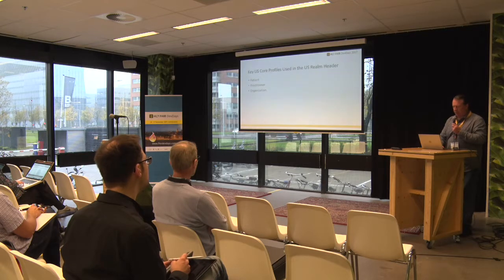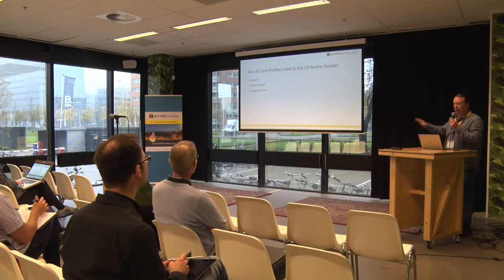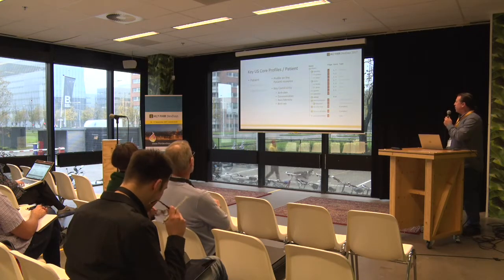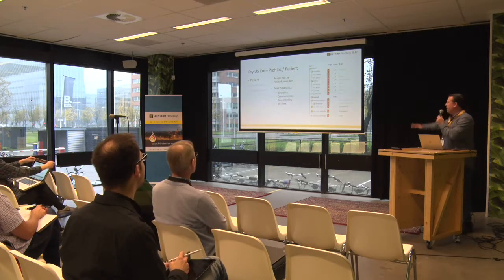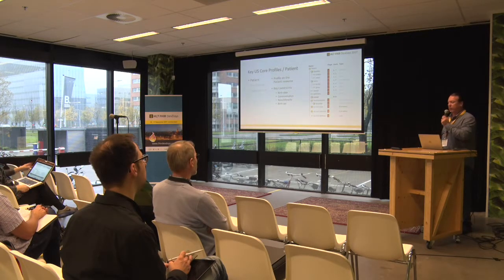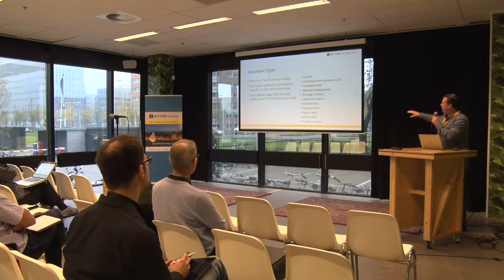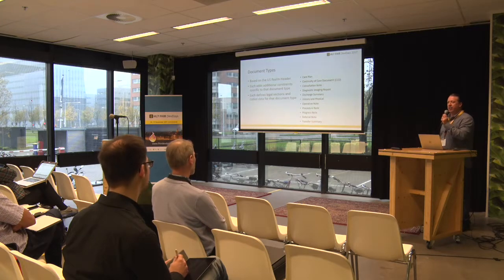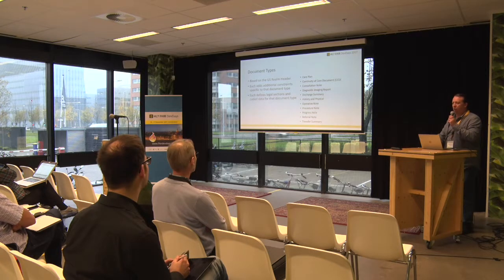Rick Geimer - C-CDA on FHIR | DevDays 2017 Amsterdam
A walkthrough of the C-CDA on FHIR implementation guide and demonstrations of C-CDA to FHIR transformation.